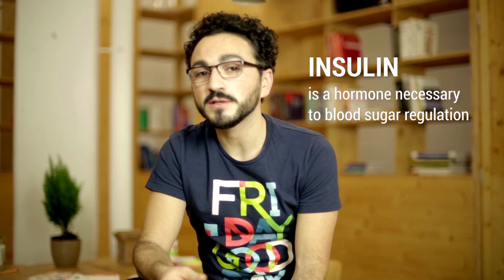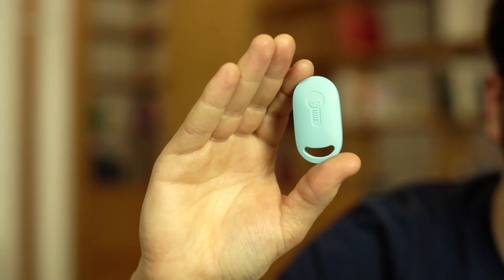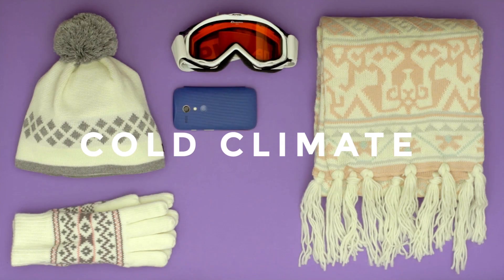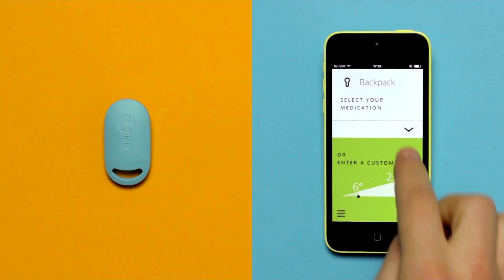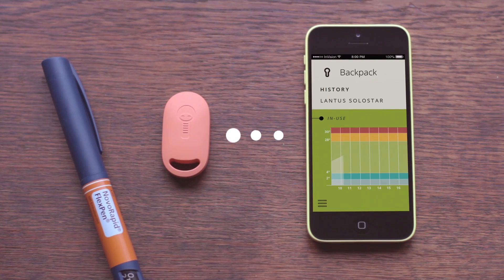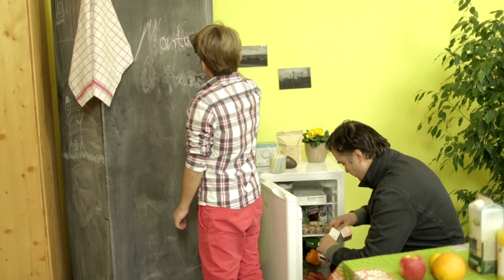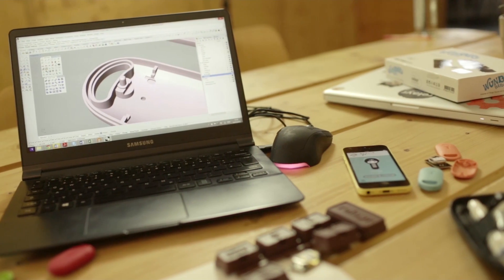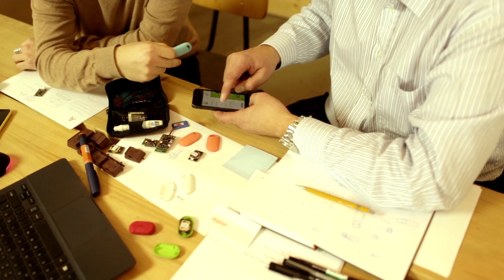Insulin Angel, the smart medication tracker Indiegogo campaign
Insulin Angel is a temperature and proximity tracking device that connects to your smartphone app. The app notifies you before your medication reaches a dangerous temperature, if dangerous temperature was exceeded in your absence, and also when you lose or leave your essential medical kit behind.

Tracks your medication’s temperature and helps you to keep it safe

Smaller than a matchbox, sits with your medication in case or fridge

Remote notifications on carer’s smartphone

Prevents bad days when you lose or forget your vital medical supplies

Tracks medication use, write-offs and wastage